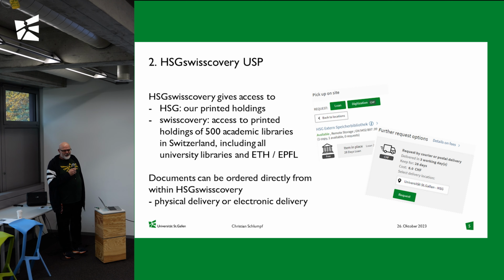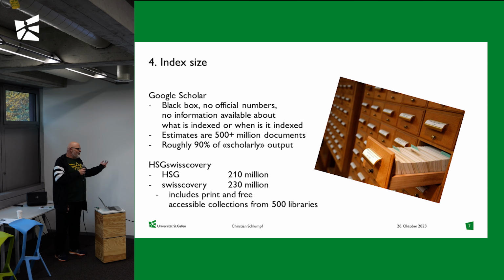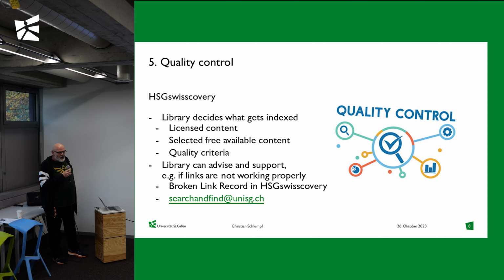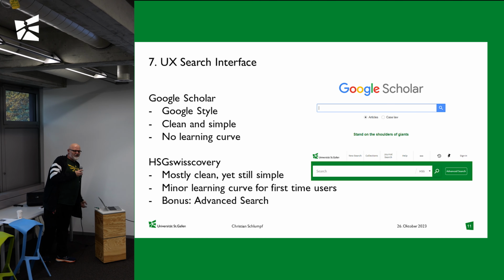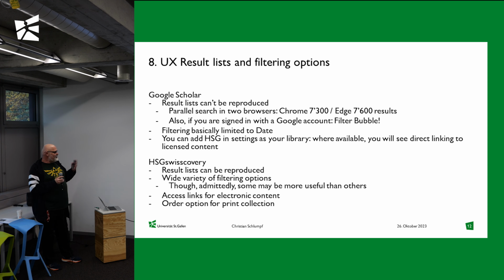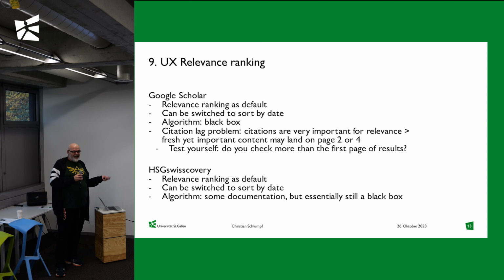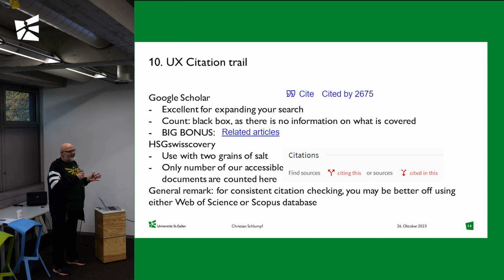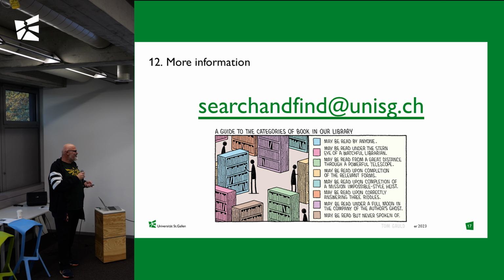Google Scholar vs Swisscovery - EN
Science Slam by Christian Schlumpf (University Library of St.Gallen): Google Scholar vs. Swisscovery

Night of Writing Skills University of St.Gallen 2023